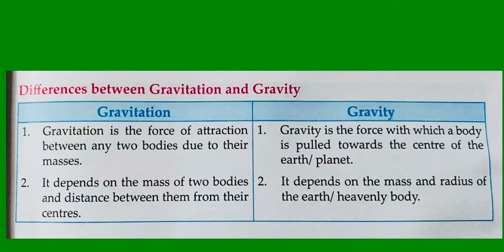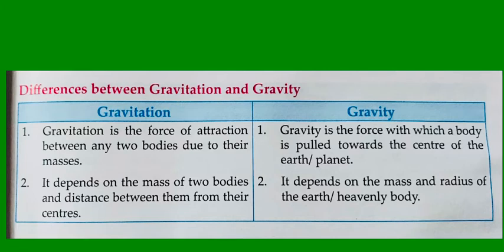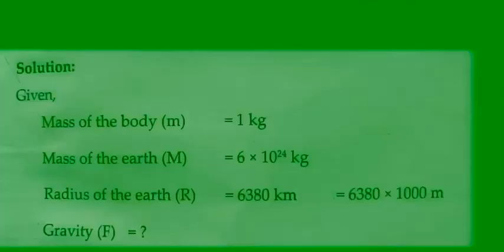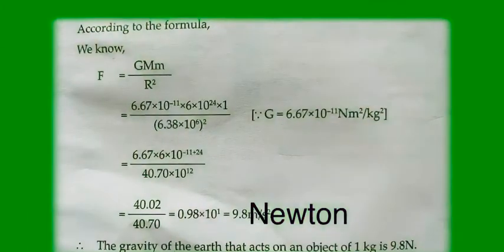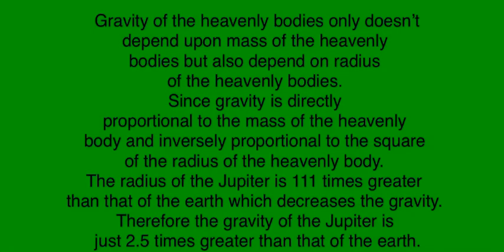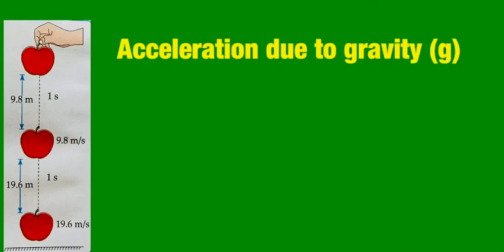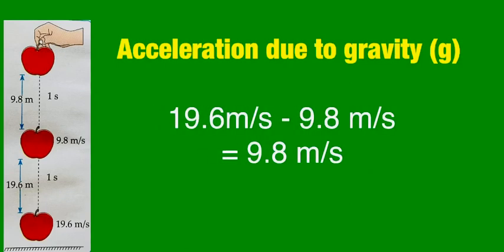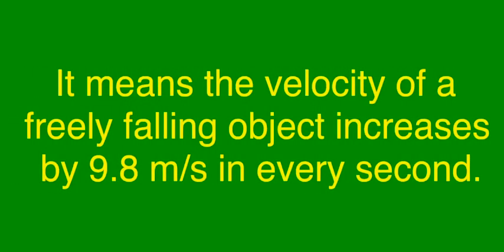Gravity Related Numerical Problem||FORCE||Class-10||Episode-8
This video gives a very clear concept about the gravity